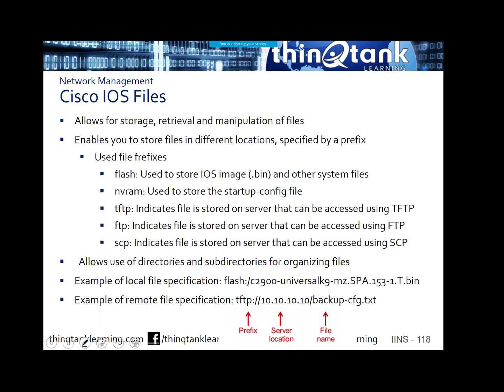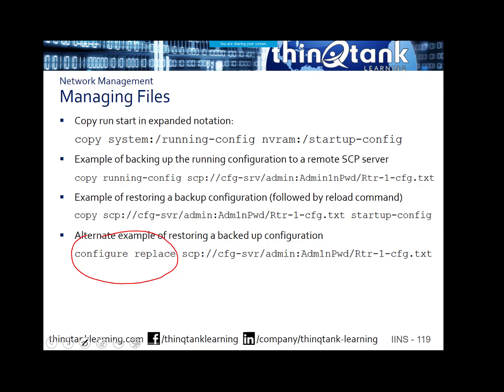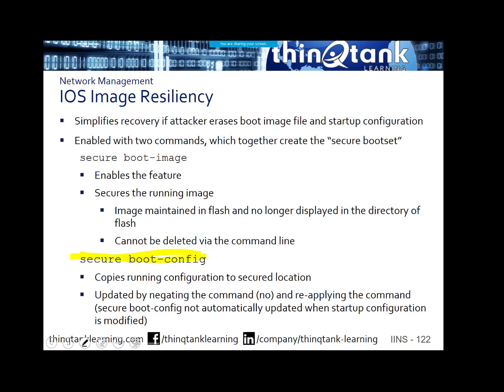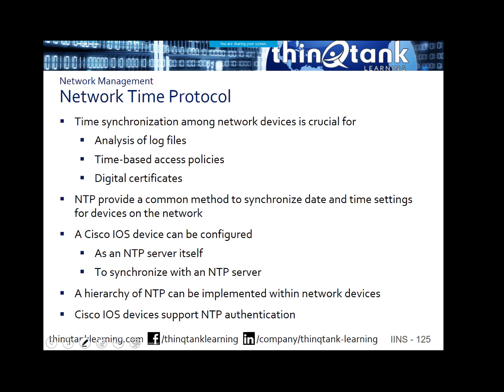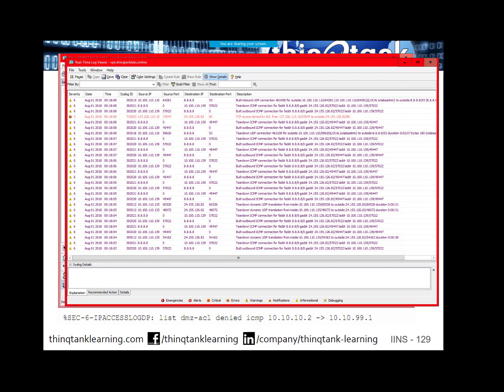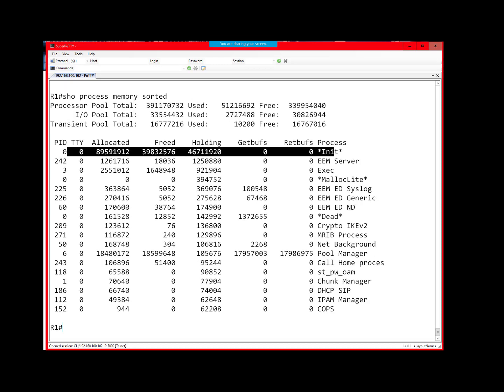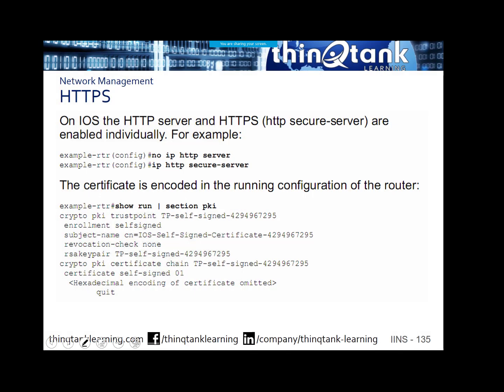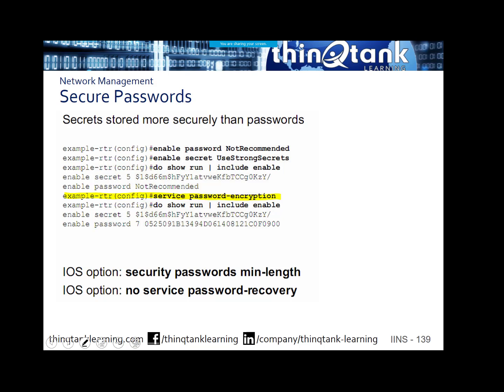thinQtank Learning CCNA Security Training Camp Chapter 6 - MANAGEMENT PROTOCOLS AND SYSTEMS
MANAGEMENT PROTOCOLS AND MANAGEMENT SYSTEMS